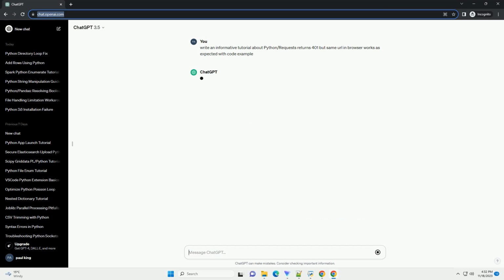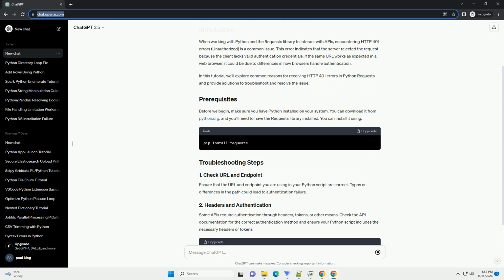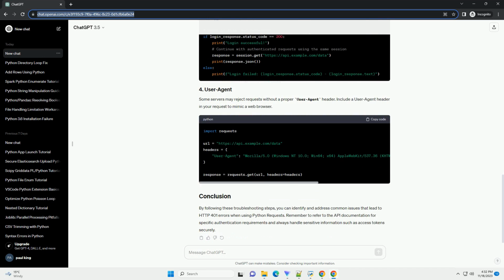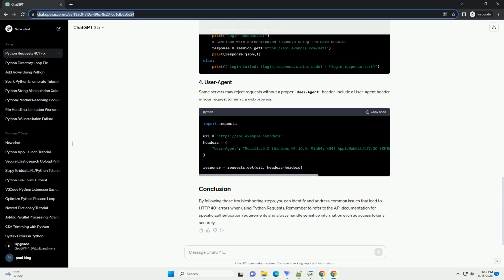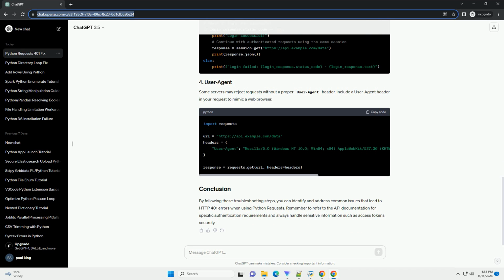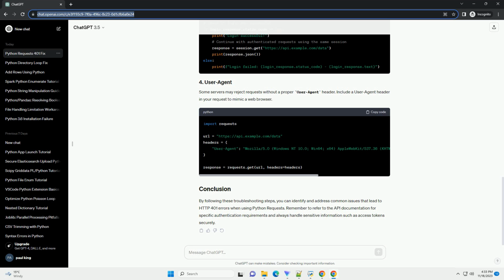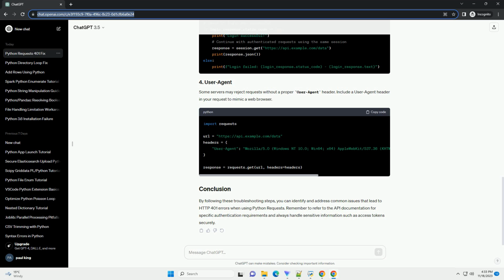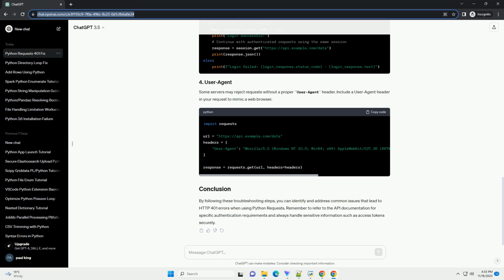Python Requests returns 401 but same url in browser works as expected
Title: Troubleshooting Python Requests 401 Error with Web Authentication
Introduction:
When working with web APIs or services in Python, the requests library is a popular choice for making HTTP requests. However, you might encounter a situation where your Python script returns a 401 Unauthorized error, even though the same URL works as expected in your web browser. In this tutorial, we'll explore common reasons for this issue and provide solutions with code examples.
The HTTP 401 status code indicates that the request has not been applied because it lacks valid authentication credentials. This can happen for various reasons, such as missing or incorrect authentication tokens, session cookies, or other required headers.
Ensure that your Python script includes all the necessary headers required for authentication. Some APIs might expect specific headers like Authorization or User-Agent.
If the web service requires authentication, make sure you are providing the correct tokens or credentials. This may involve using API keys, OAuth tokens, or username/password combinations.
Certain websites use session cookies for authentication. In Python, you can handle cookies using the requests library's session object.
By following the above steps and ensuring proper header inclusion, authentication token handling, or session cookie management, you can troubleshoot and resolve the 401 Unauthorized error in Python requests. Always refer to the API documentation for specific requirements and details.
ChatGPT
Title: Troubleshooting HTTP 401 Errors with Python Requests
When working with Python and the Requests library to interact with APIs, encountering HTTP 401 errors (Unauthorized) is a common issue. This error indicates that the server rejected the request because the client lacks valid authentication credentials. If the same URL works as expected in a web browser, it could be due to differences in how browsers handle authentication.
In this tutorial, we'll explore common reasons for receiving HTTP 401 errors in Python Requests and provide solutions to troubleshoot and resolve the issue.
Before we begin, make sure you have Python installed on your system. You can download it from python.org, and you'll need to have the Requests library installed. You can install it using:
Ensure that the URL and endpoint you are using in your Python script are correct. Typos or differences in the path could lead to authentication failure.
Some APIs require authentication through headers, t